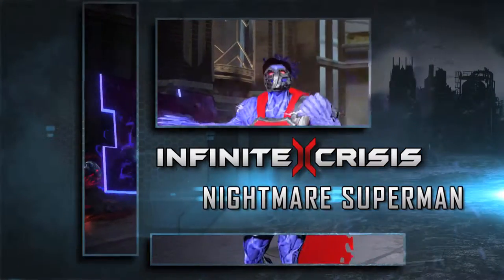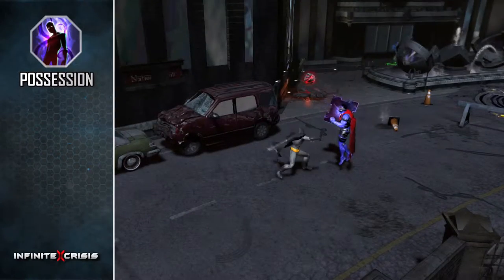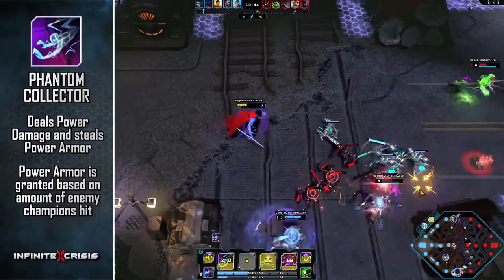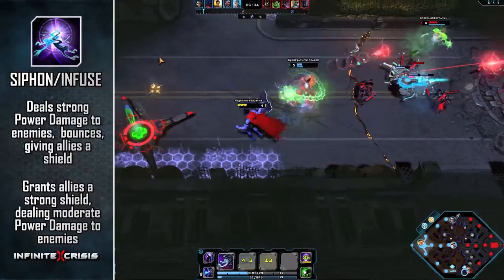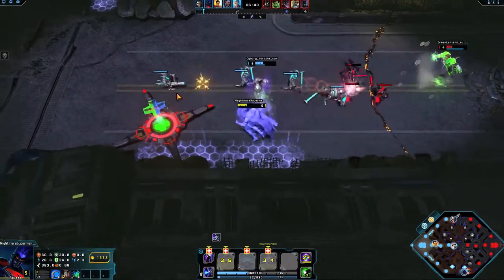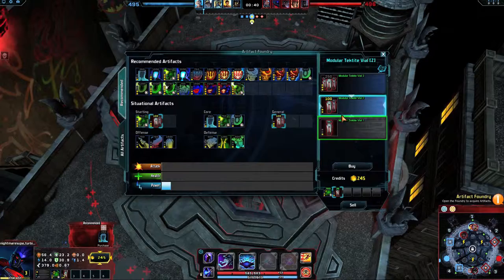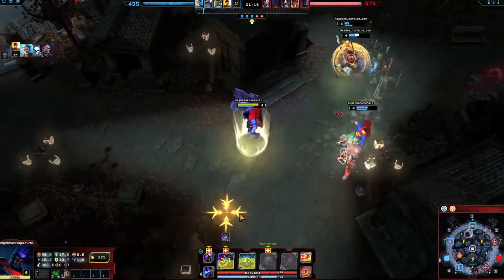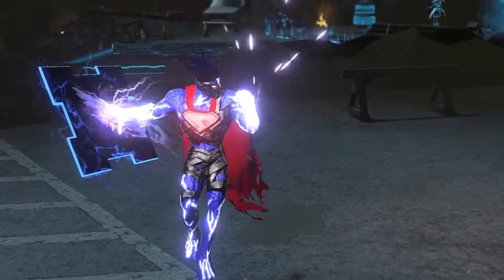Infinity Crisis : Nightmare Superman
Al Viideos have been uploaded with Kind Permision of Developer/Publishers